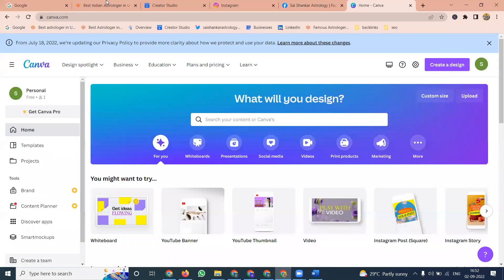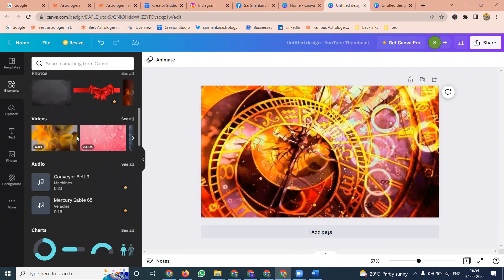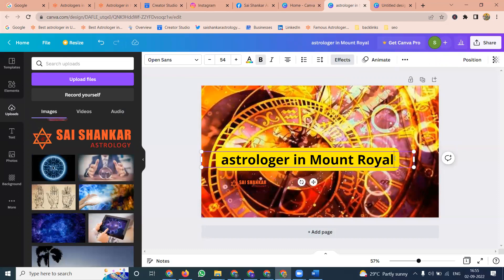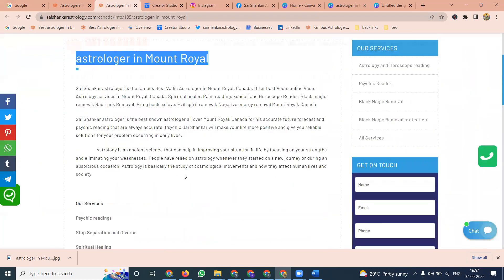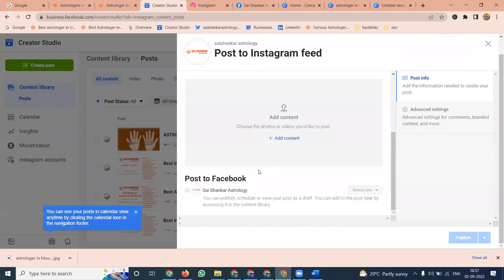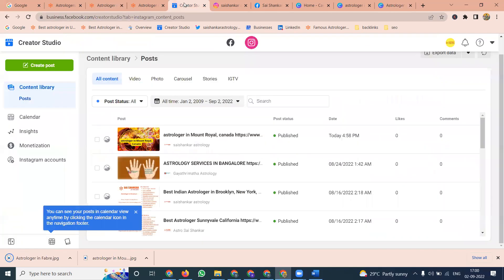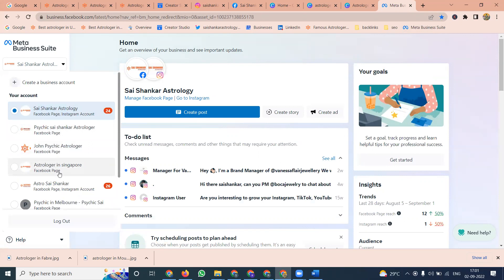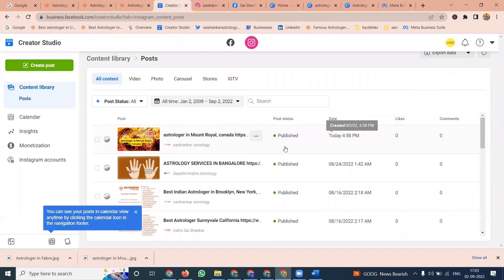How to post content on instagram and facebook from creator studio and business suite |Digital Rakesh